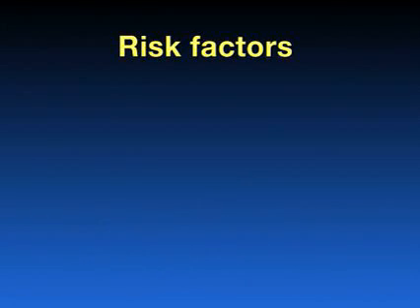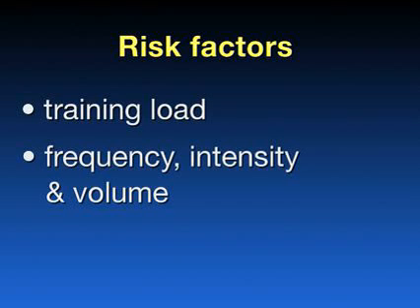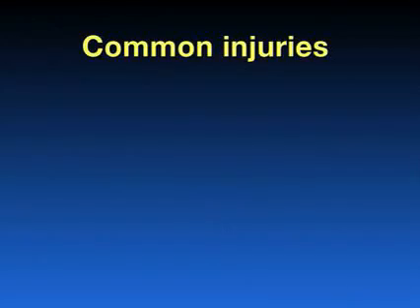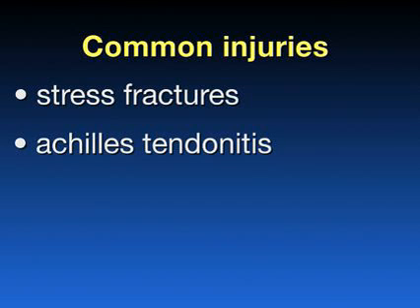Overuse Injuries - Dr. Kyle Cassas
Dr. Kyle Cassas with the Steadman Hawkins Clinic of the Carolinas discusses over use injuries in the endurance athlete.